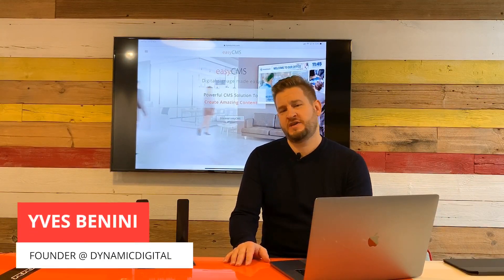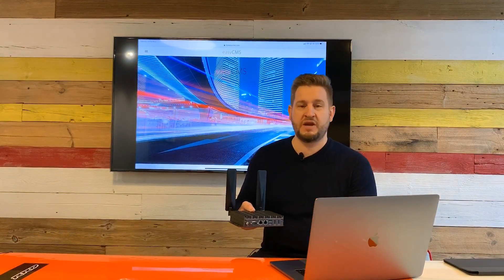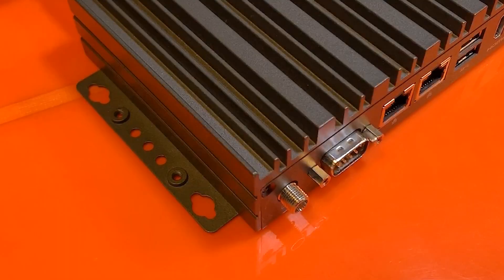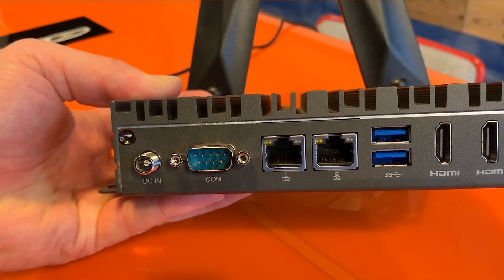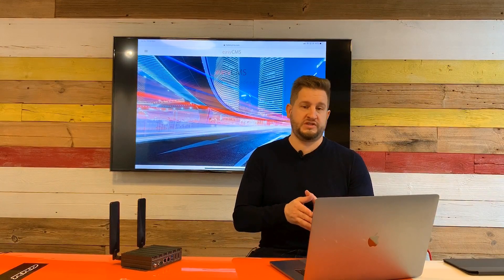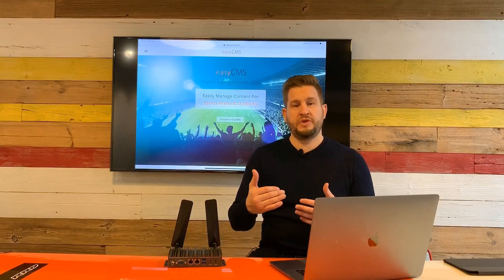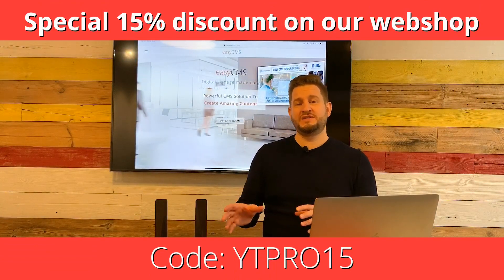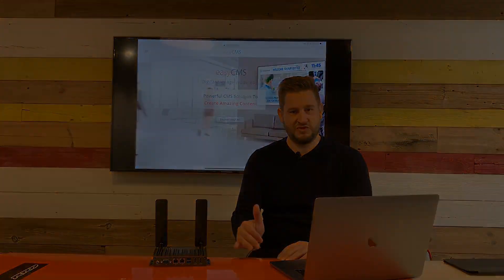Xibo easyCMS - Windows Digital Signage Player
The xibo easyCMS windows PRO Digital Signage Player version of our windows is built to guarantee stability and efficiency. Even for the most demanding users. Our standard player is based on Intel NUC PC, and it does a very good job. It is perfect for indoor use, and will be the best choice for most applications. However, some projects require more robust hardware solution. This is where our PRO player makes the difference.

Over the years we have carefully selected renowned manufacturers and partners. Like that we make sure we always get access to the latest hardware and software. The Pro Player is our latest effort to offer great Digital Signage Solution. Here are some of the best features and advantages.

=== CODE Discount : YTPRO15 ===